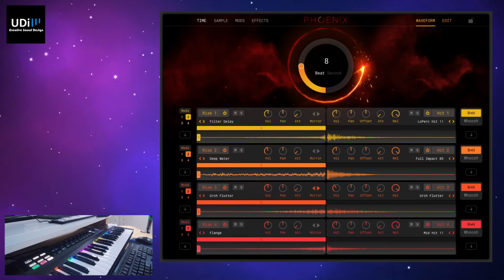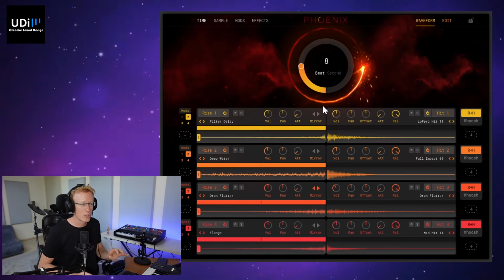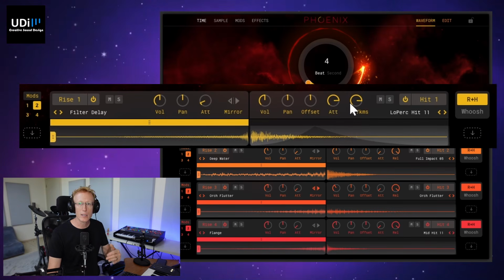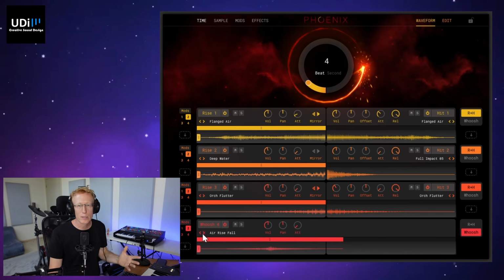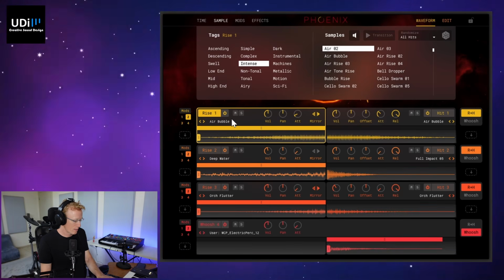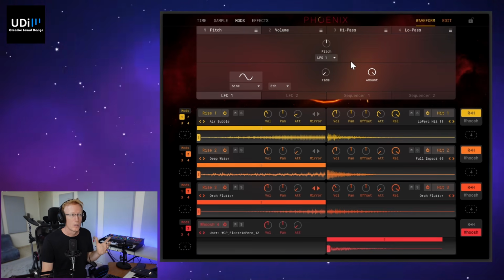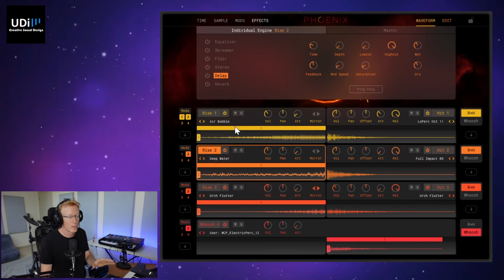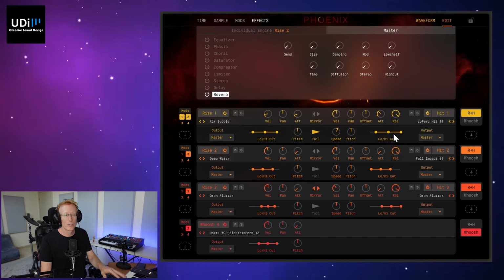The Perfect Rise, Hit and Whoosh Builder for Kontakt - VIR2 Instruments Phoenix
RISE ABOVE & MAKE AN IMPACT

00:00 Amazing cinematic impact with Phoenix
00:29 Phoenix by VIR2 Instruments
00:52 Quick demo of some Rise, Hit and Whoosh
02:00 Deep dive into Phoenix
15:23 More demo of some Rise, Hit and Whoosh

This Kontakt library will help you create the most outstanding rise and hit sequences
• 700 professionally designed samples
• Over 150 inspiring presets
• Up to 8 powerful engines
• Load any of your own samples
• Powerful modulatable effects
• 14GB uncompressed sample content